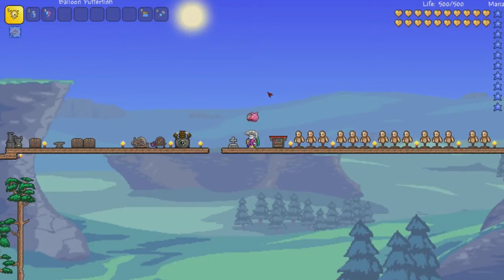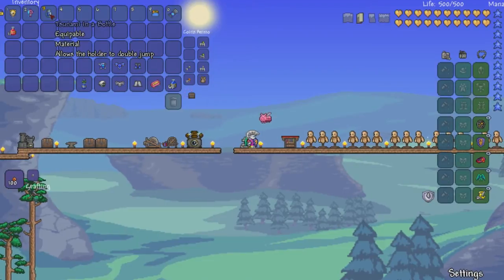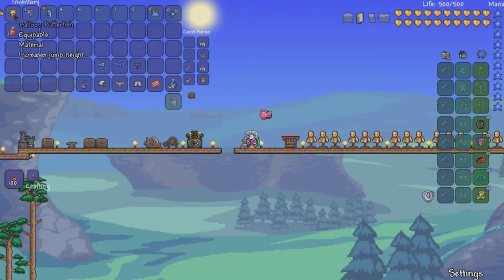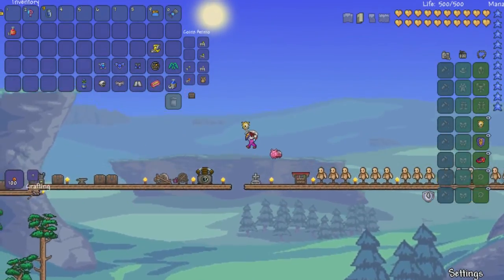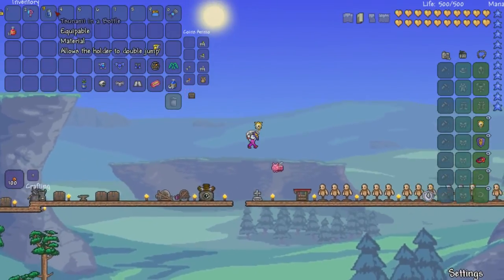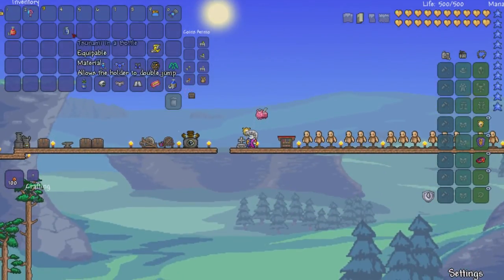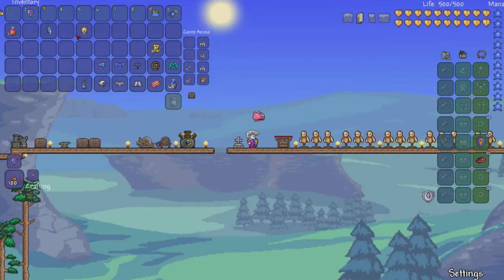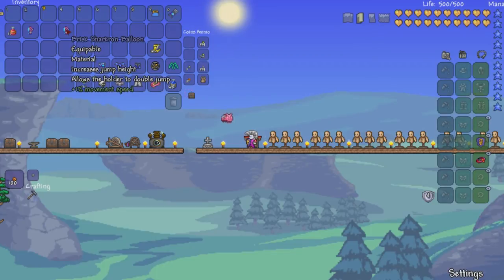Terraria 1.3 Equipables Guide!: SHARKRON BALLOON & BALLOON PUFFERFISH!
Hello and welcome to this terraria 1.3 Equipables guide! I will be showing you all the nwe equipables in terraria!

Patreons: David Ramos